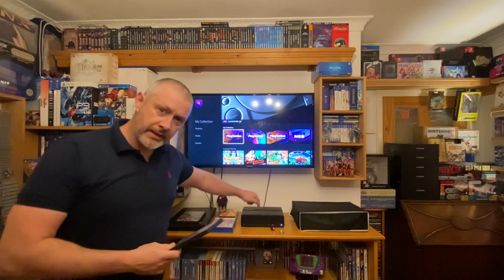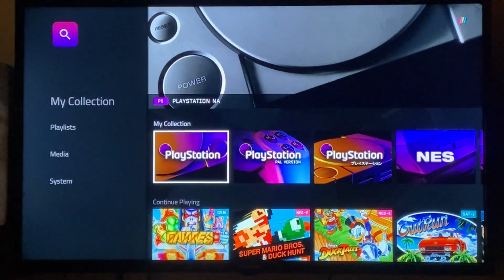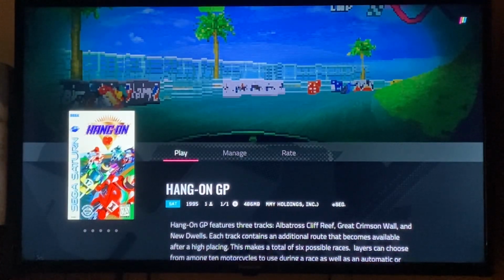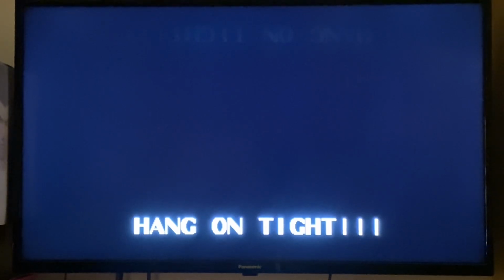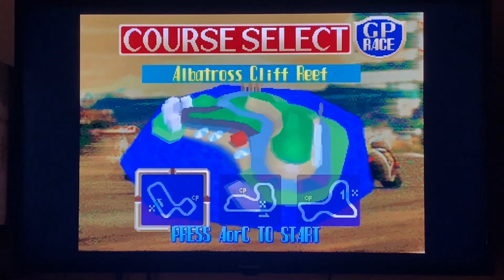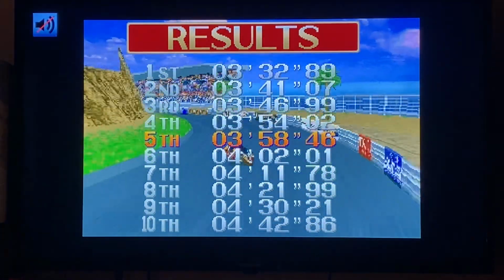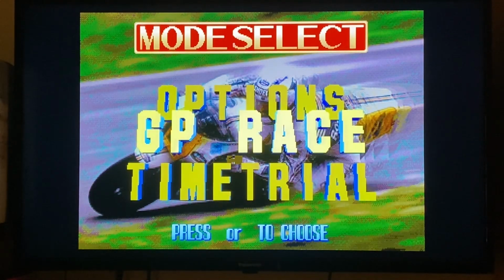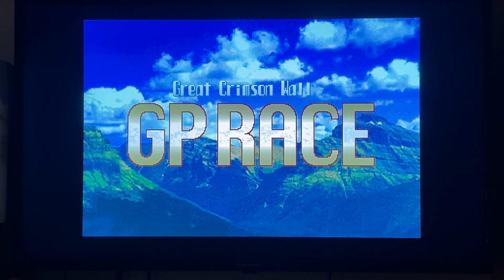Hang on gp 96 Sega saturn gameplay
A little bit of game play from hang on gp 96 on the Sega saturn, took a while to get use to the controls, but not a bad game👍🏻🍺😎.
Playing on my polymega